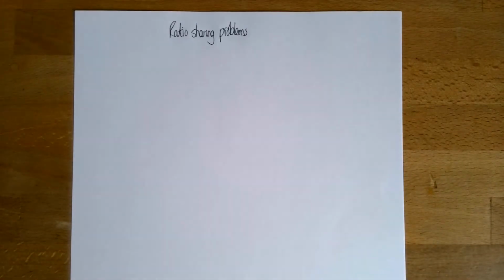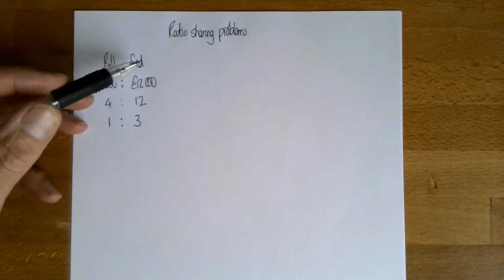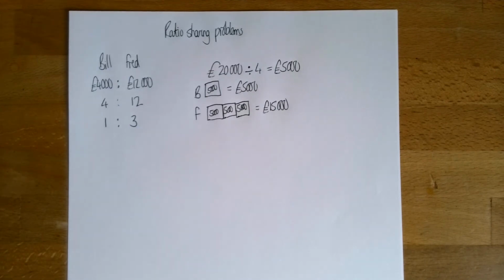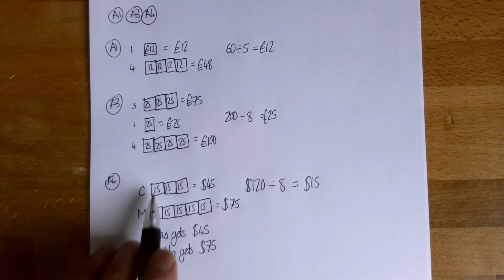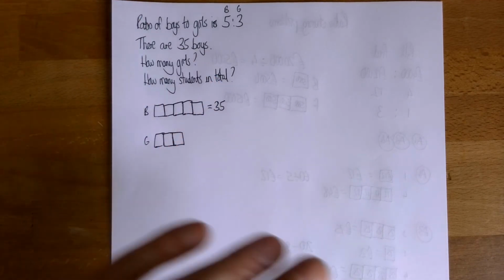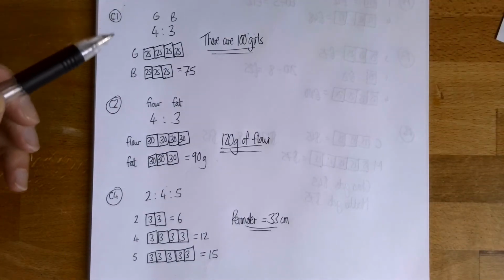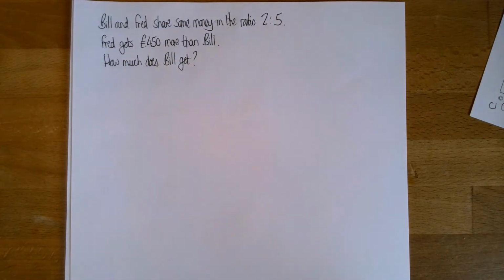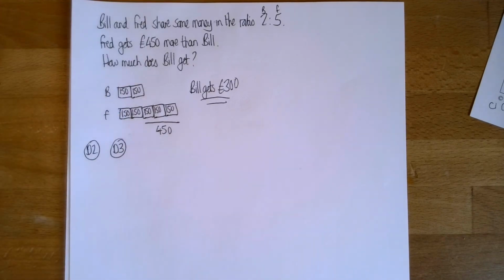Period 6 - Ratio sharing problems